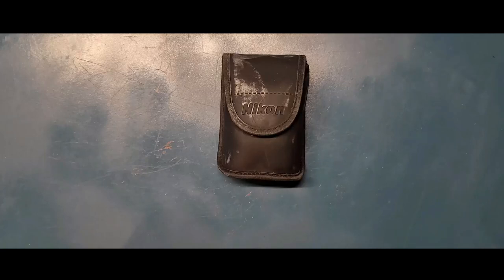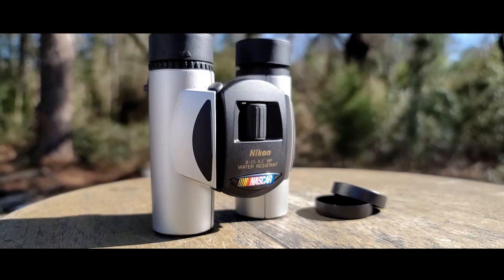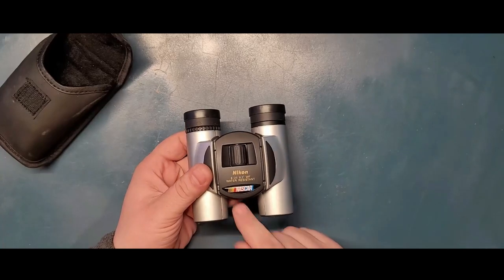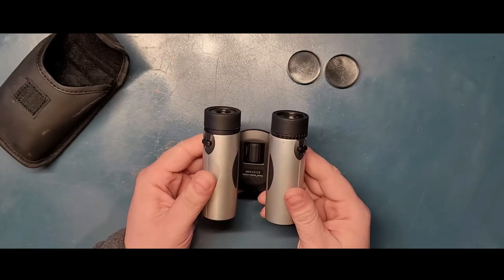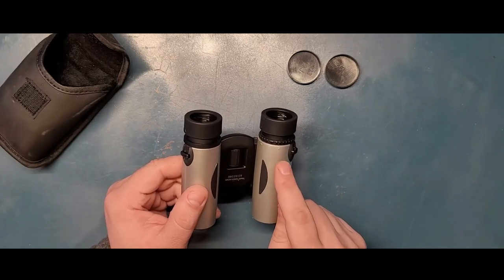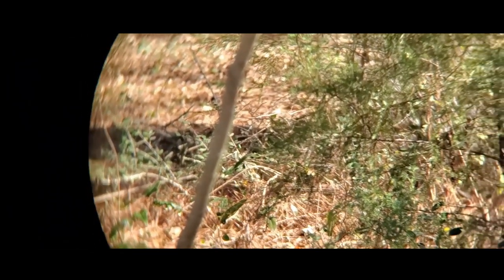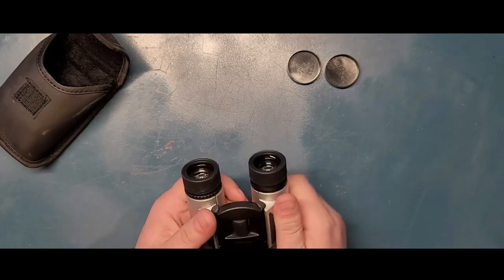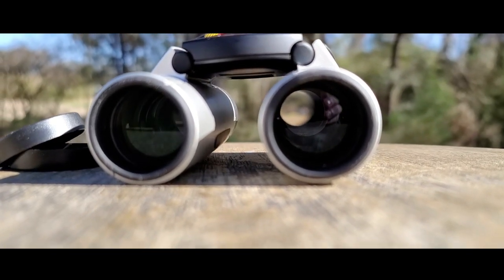Nikon Makes Binoculars too !?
Amazon links on the description are affiliate links, since i am an Amazon affiliate and influencer i make a small commission from any qualifying purchase, thank your for supporting Omnitech, your support is never taken for granted.